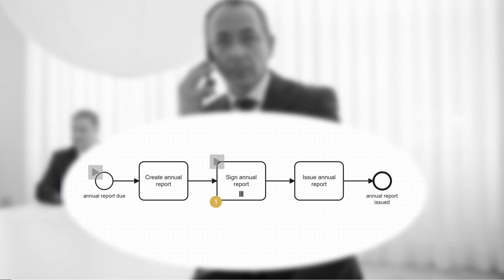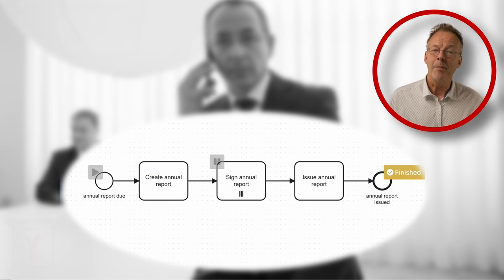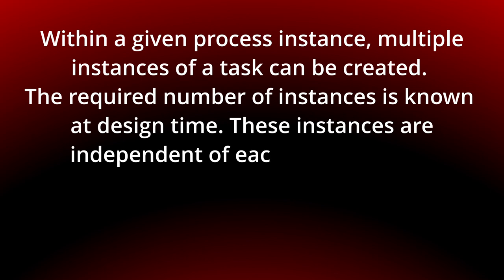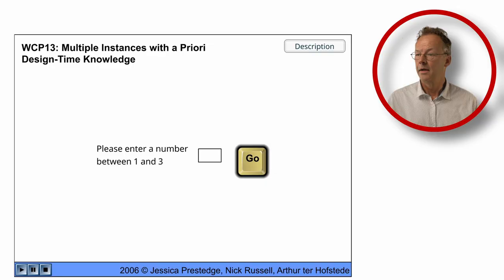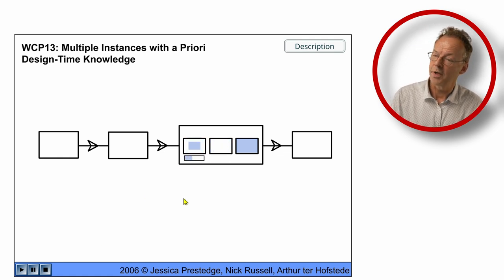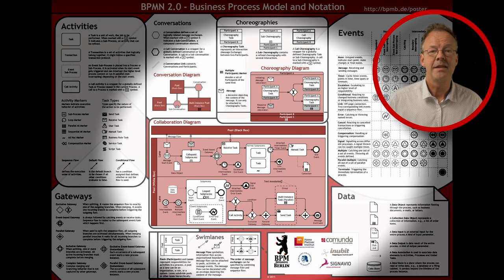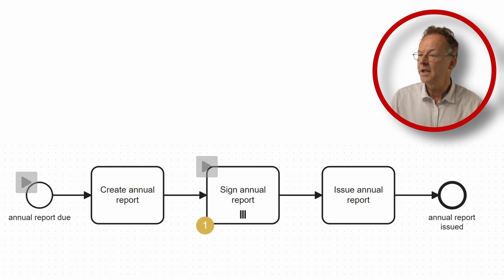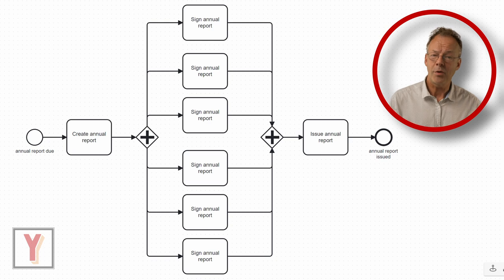How can BPMN manage multiple task instances with preset quantity?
How does BPMN synchronize task instances without runtime knowledge? This video delves into the "Multiple Instances with A Priori Design Time Knowledge" pattern in BPMN. It elucidates how tasks within a process instance can spawn multiple independent instances, with the quantity predetermined during the design phase. The necessity of synchronizing these instances upon completion before advancing to subsequent tasks is highlighted.

00:00 Introduction
00:16 Multiple Instances with a priori Design-Time Knowledge pattern
01:27 Multiple Instances with a priori Design-Time Knowledge in BPMN
02:06 Conclusion